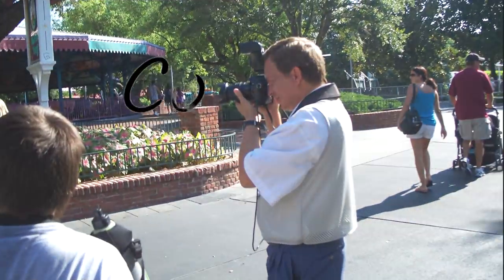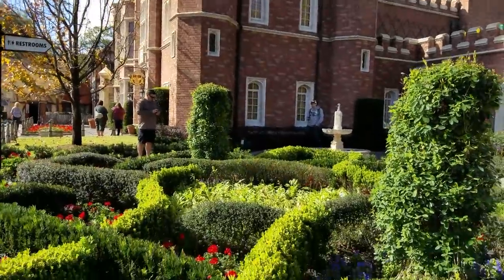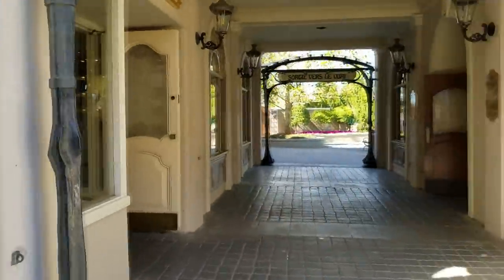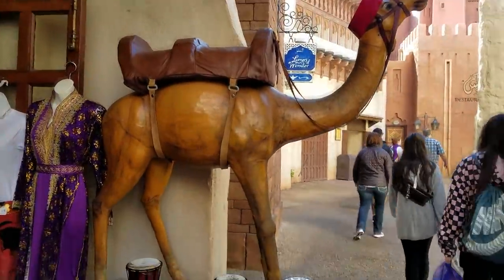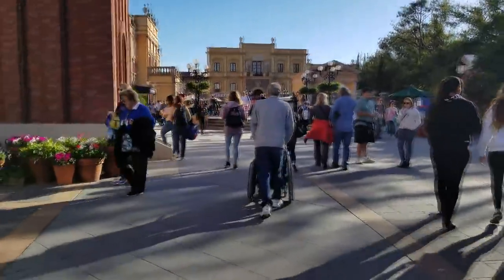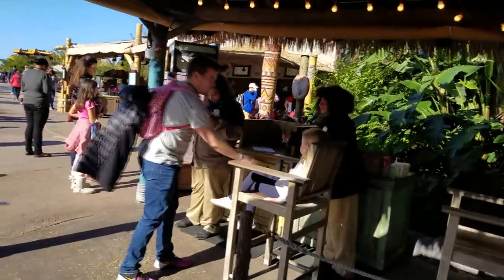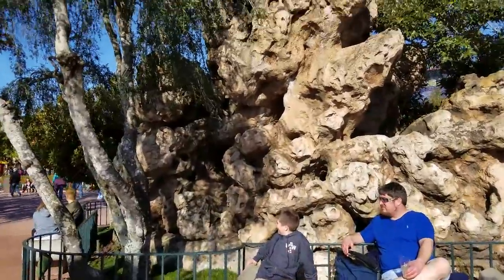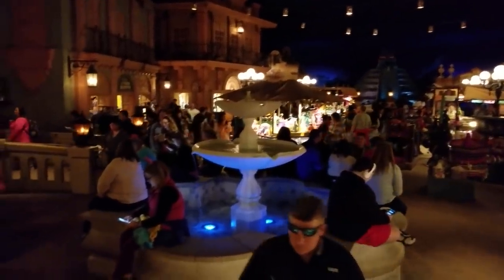My Favorite Photo Locations at Epcot's World Showcase- Ep 97 Confessions of a Theme Park Worker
When I was a Disney Photopass photographer roving around the World Showcase at Epcot, I had a lot of favorite places, poses, and ideas that I show in this walking tour...

A behind the scenes look at what a former worker at Disney World, Silver Dollar City, and Busch Gardens Florida experienced in his time working at the parks.  From driving large safari trucks around live wild animals while cracking one silly joke after another, to spending 5 years as a PhotoPass photographer at Walt Disney World and seeing and experiencing all sorts of things, to being a conductor and train robber on the famous Frisco Silver Dollar Line at Silver Dollar City.  With 10 years of working in the parks, there's lots of stories to tell.  Here is some of them...

Ben Thornburg; Richard Meredith; Andrea Jacobsen; Peter New; Deana Martin; Kathy Goodman; Tamara Dillon, Bri Leiza, Drew Palmquist, Nirada Masters, Mary Loudon, Stephanie Burgess, Cassie Parkes,  Ryan Gillin, Brandon Neely, Adam Wood, Michael Birchfield,  Eric Lemay, and more!